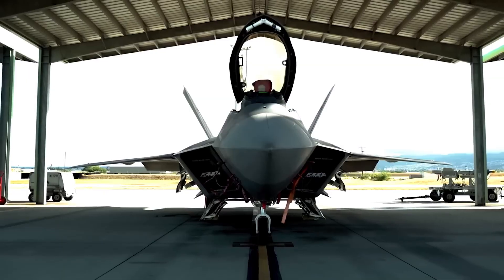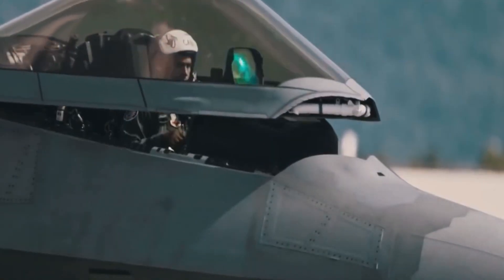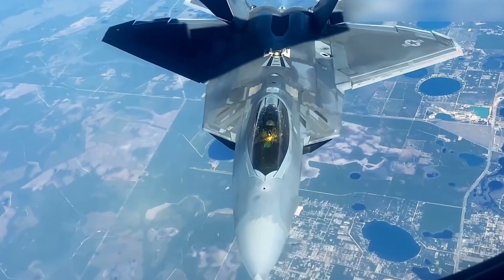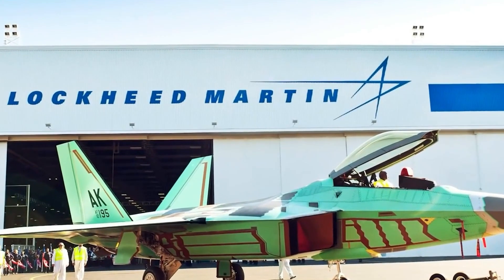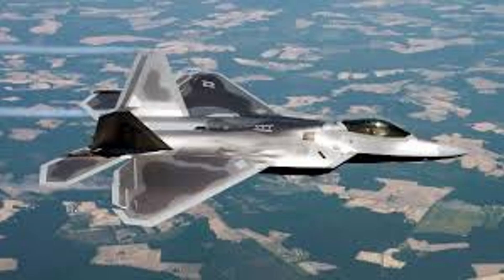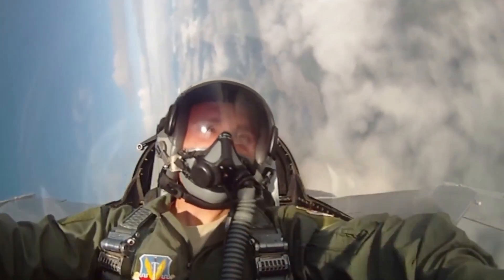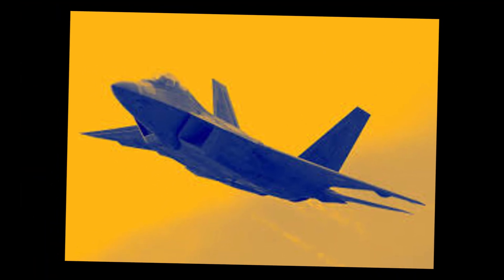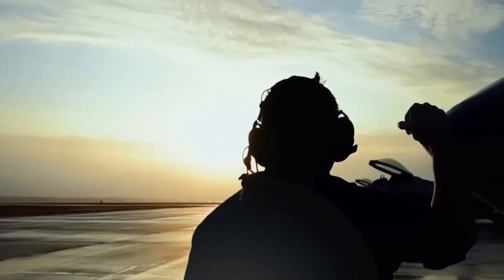US Air Force Unveils New SUPER F-22 Raptor – Next-Gen Stealth Fighter REVEALED!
The United States Air Force has just unveiled a stunning evolution of the legendary F-22 Raptor — a next-generation SUPER F-22 that could change the future of air dominance forever. Packed with cutting-edge stealth enhancements, advanced AI integration, and sixth-generation-inspired systems, this upgraded Raptor is designed to keep America ahead in the skies.

In this video, we’ll break down everything we know so far about the upgraded F-22, including what sets it apart from the original, how it fits into the Air Force’s future warfighting plans, and whether it’s a bridge to the highly secretive NGAD program.